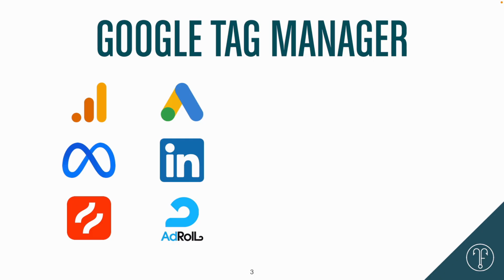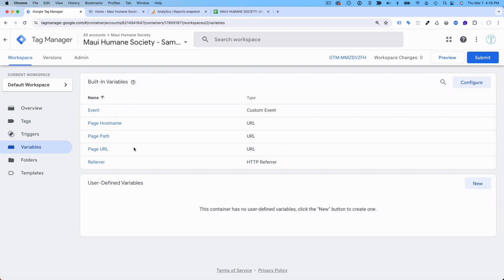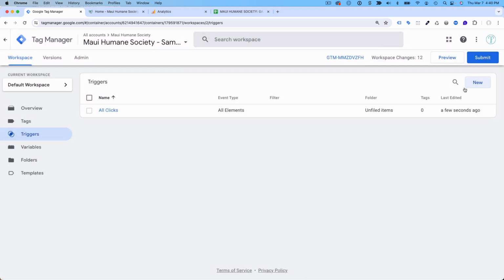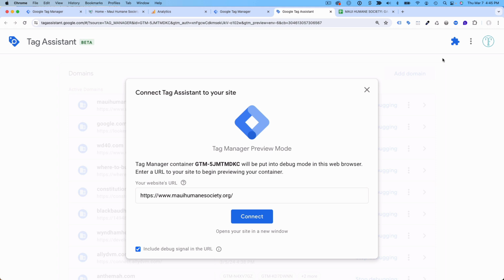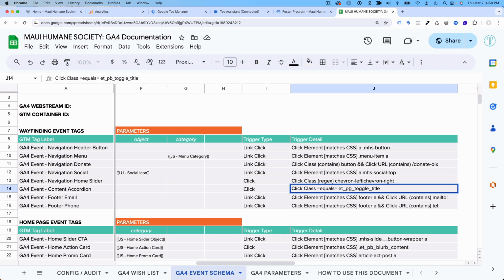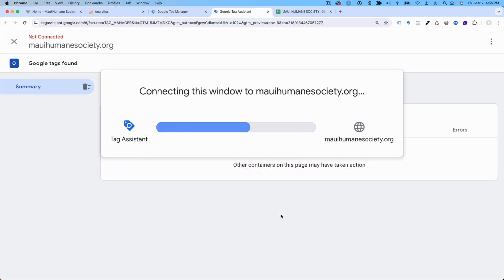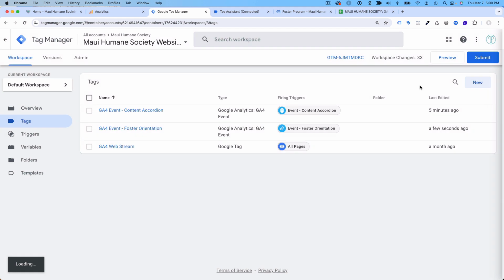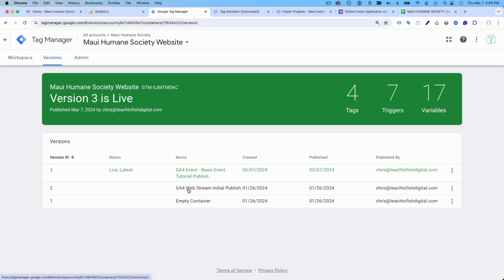GA4 Case Study : Create Tags in GTM (Simple)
Learn how to create tags in Google Tag Manager (GTM) to feed custom event data to Google Analytics 4 (GA4). The examples provided in this video are intended for audiences seeking a basic understanding of GTM tag configuration.

This is one in a series of videos in which we walk through the entire process of Google Analytics 4 (GA4) account construction from tracking code placement to dashboard creation.